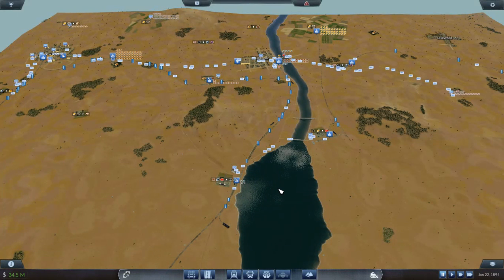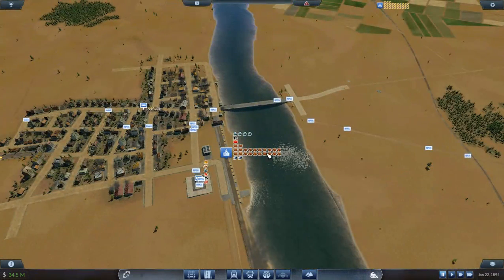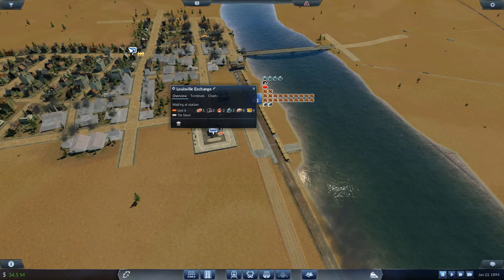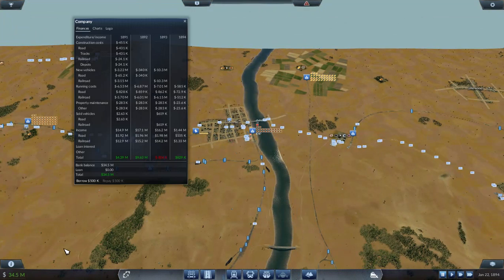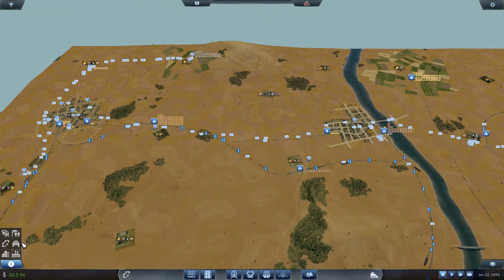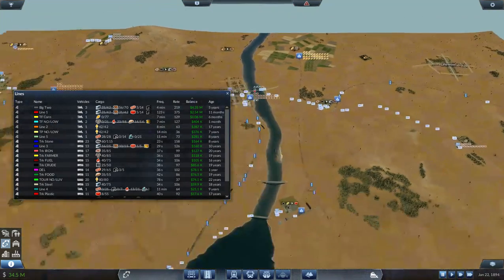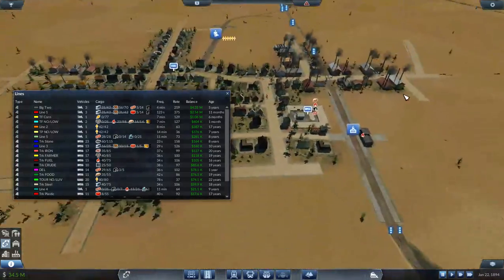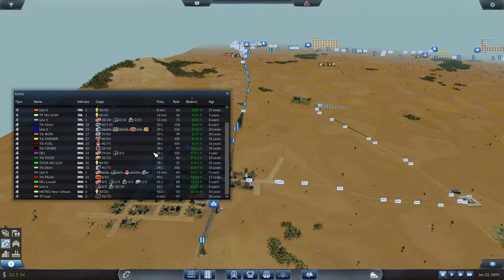Transport Fever - T&B Railroad - Ep3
Transport Fever Small map, Easy, Flat, No Mods